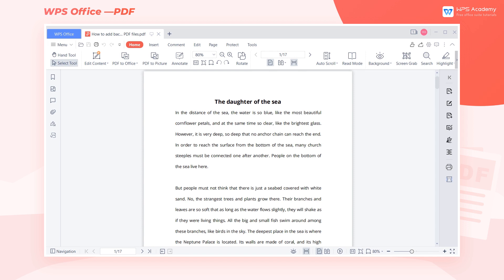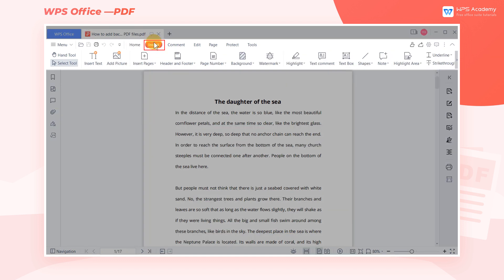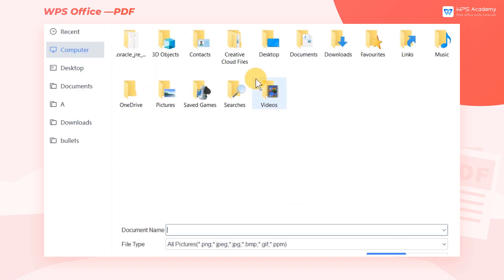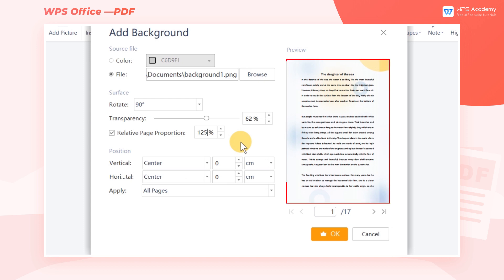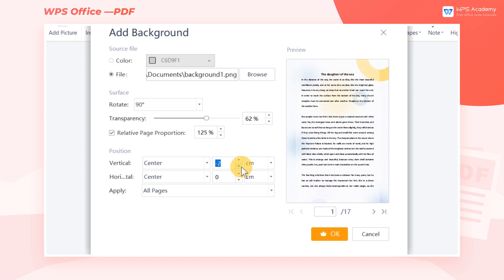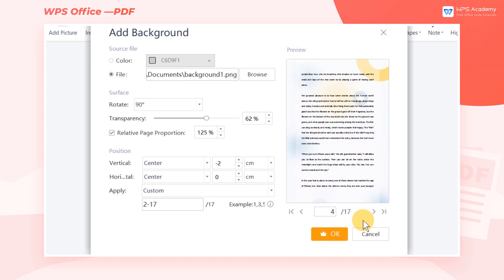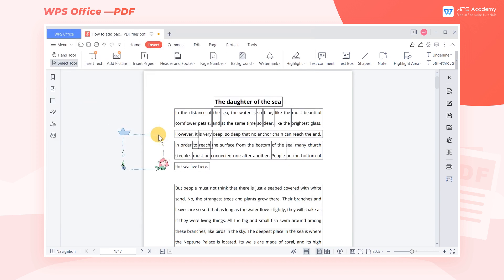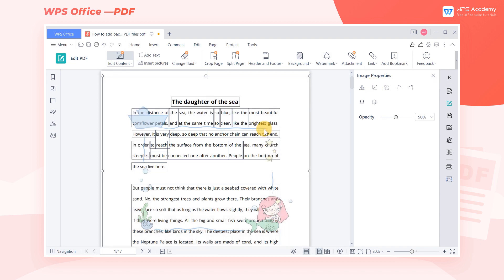[WPS Academy] 1.1.1 PDF:How to add background to PDF files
Hi, glad to see you here. Today we'll learn 'How to add background to PDF files ' in WPS PDF. Follow our Youtube channel, level up your office skills! WPS Office is a free all-in-one office suite which include Writer(Word), Spreadsheet(Excel), Presentation(PPT) and PDF. Tutorials are provided by WPS Academy, WPS Academy is aim at providing both beginning and advanced office tutorial.